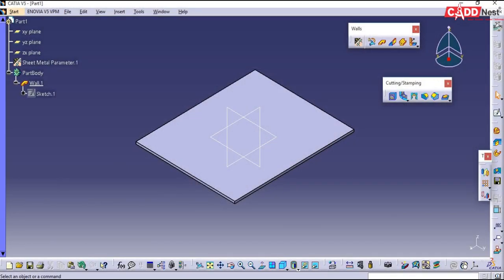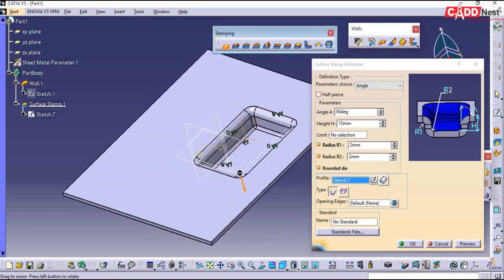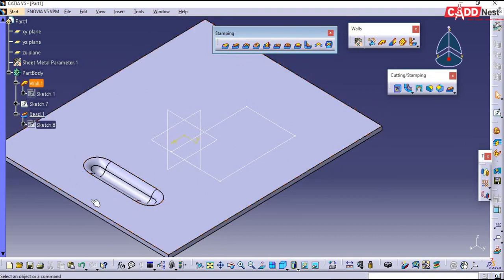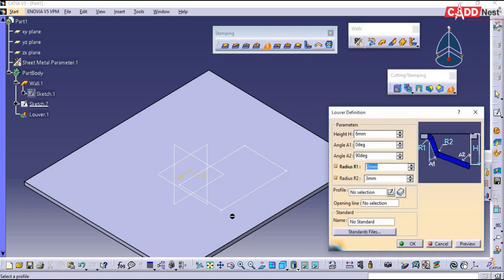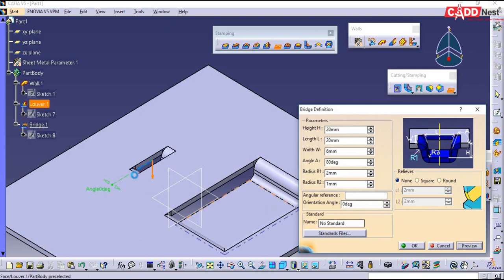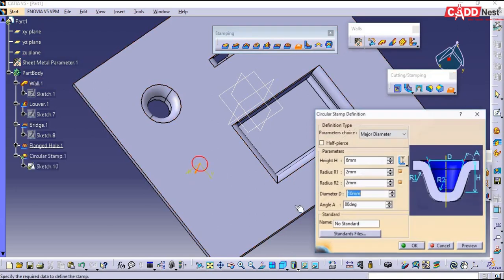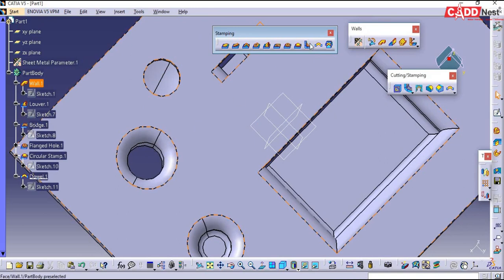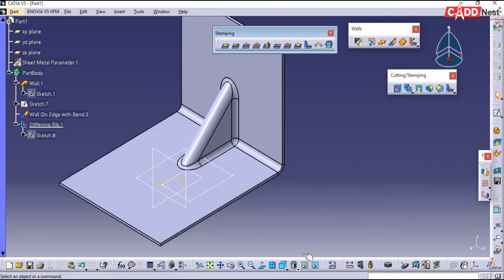Catia V5 - Sheet Metal Modelling - Part 4 (Stampings) - [From Lokesh CADD Nest ®]